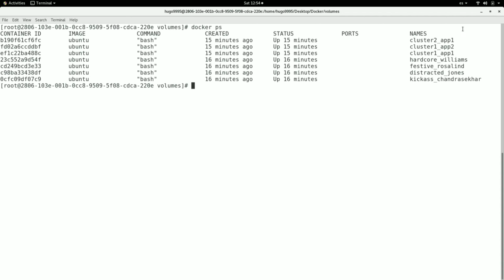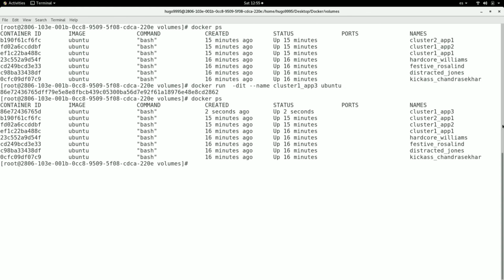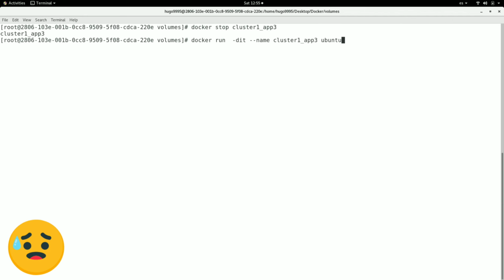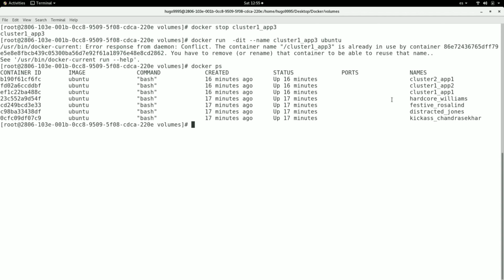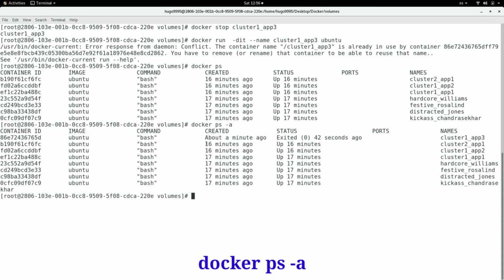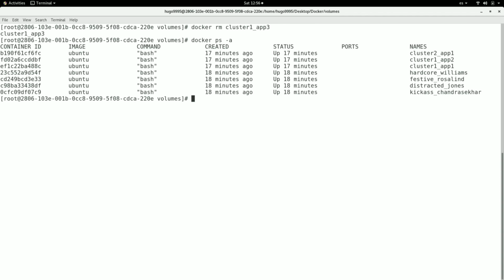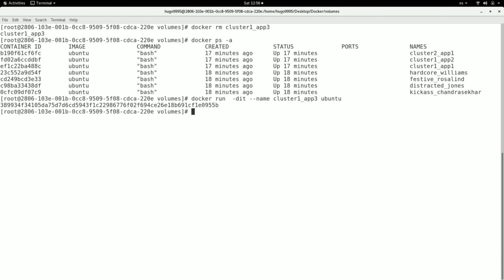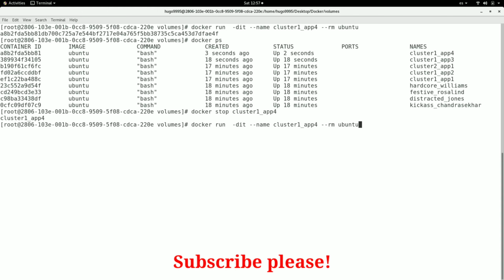◬ TROUBLESHOOT Docker ERRORS ◬ due to container names | Docker RM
Hi!,
In this video I'm going to show you how to troubleshoot errors while naming containers in docker. For that I'm going to use the --rm option along with other details that I explain in the video.